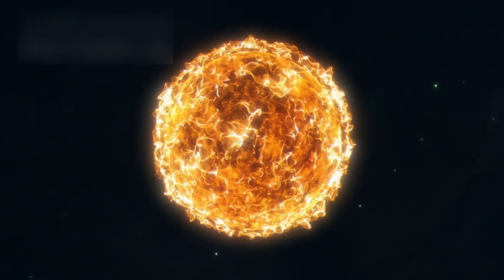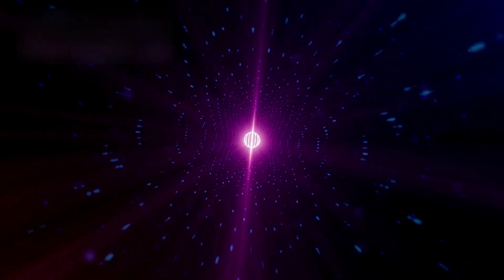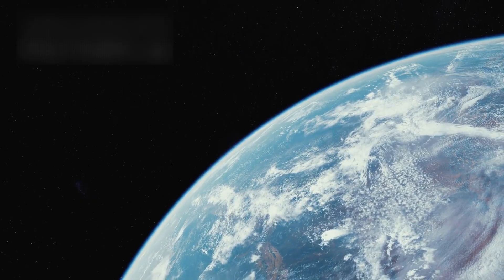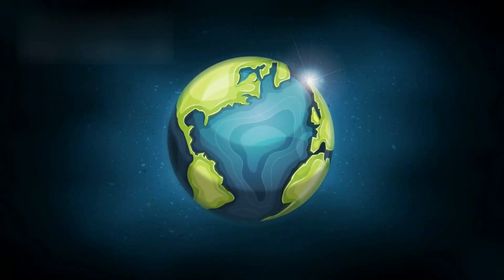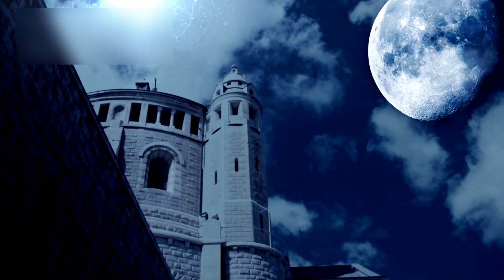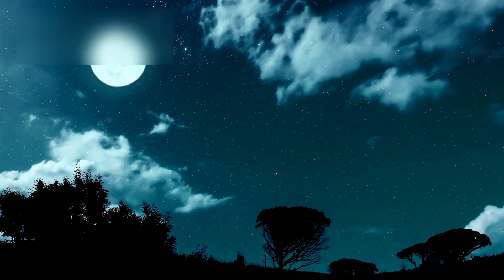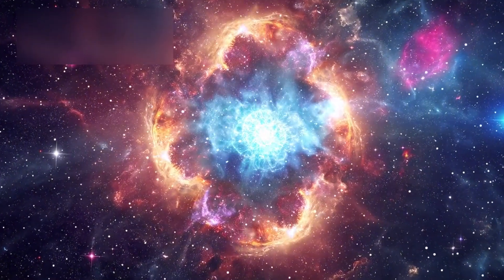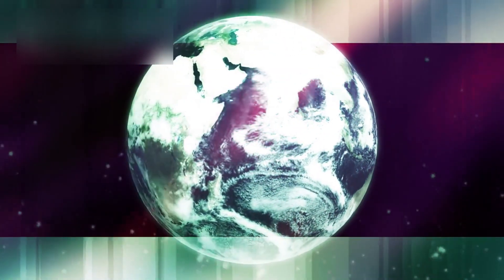Betelgeuse's Imminent Supernova Explosion Just Got a Whole Lot Dramatic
StellarVision  explores the mysteries of space, science, and history. From ancient secrets to cosmic wonders, discover the truths that shape our world.
Once thought to be on the brink of collapse after its dramatic dimming in 2019, fresh discoveries now reveal it has a hidden companion star—changing everything we know about its future. When Betelgeuse finally explodes in a brilliant supernova, the event will transform our night sky, shining brighter than the full moon and reminding us of the raw power of the cosmos. Here’s why Betelgeuse’s coming fate just became far more dramatic.